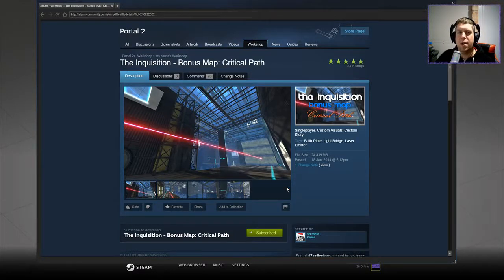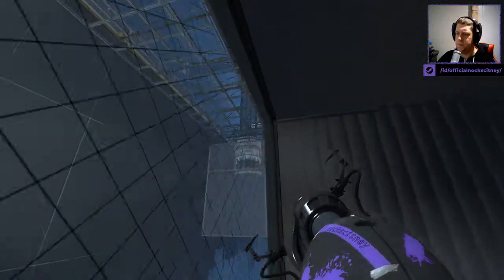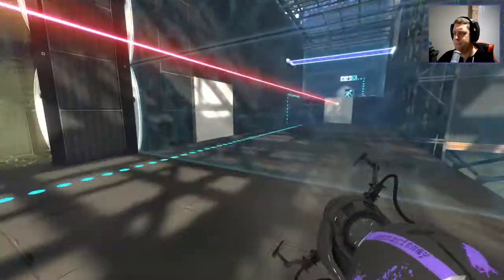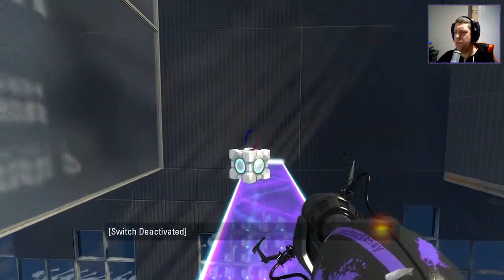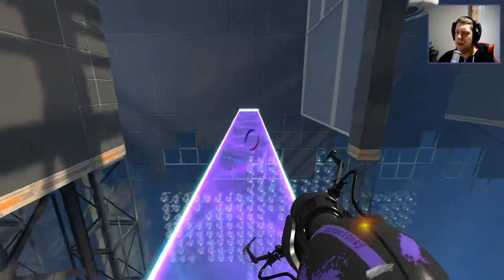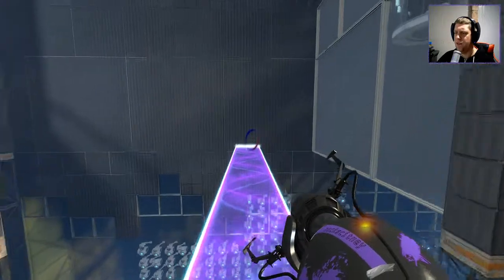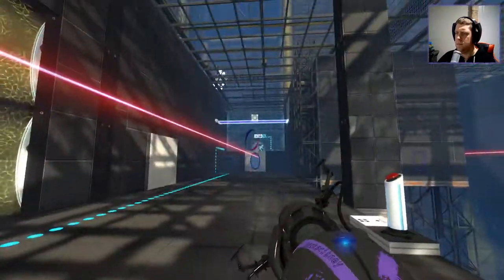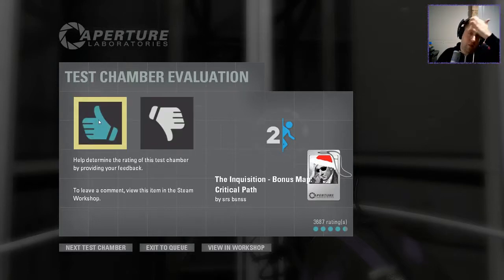[Portal 2] "The Inquisition - Bonus Map: Critical Path" by srs bsnss